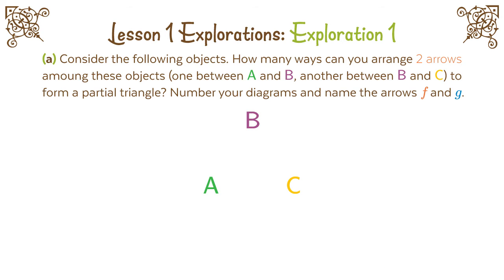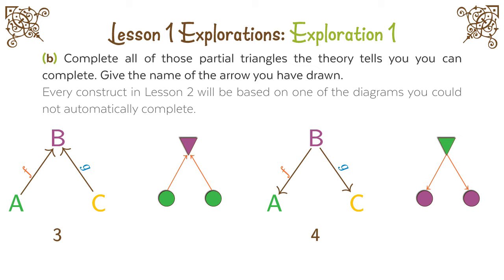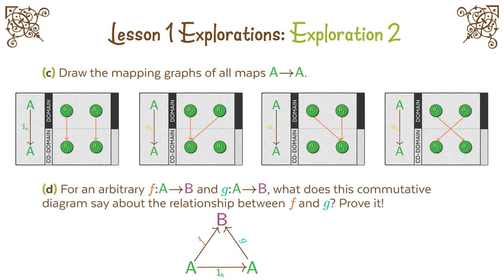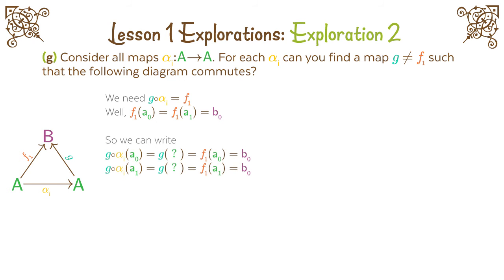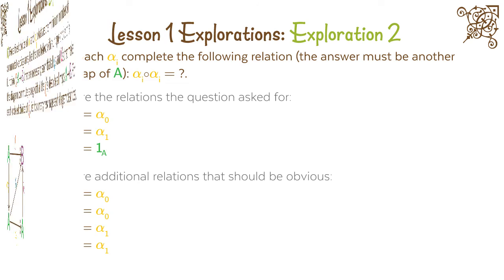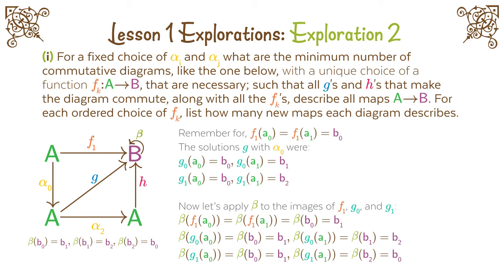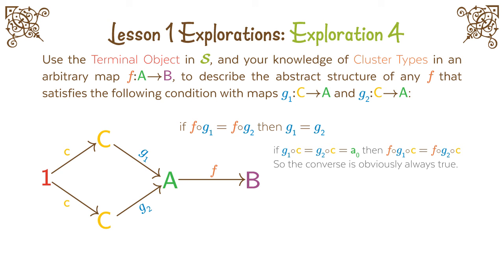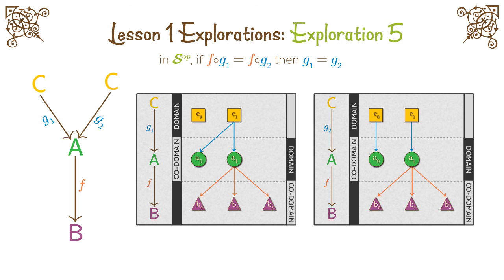Category Theory: The Beginner's Introduction (Lesson 1 Explorations - Solutions)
These are the solutions to the explorations from Lesson 1. The explorations allow you to review concepts from Lesson 1 (such as the nature of maps in the opposite category), while prepare you for concepts in Lesson 2 (such as determination problems - the core of scientific data analysis).

Martin Codrington